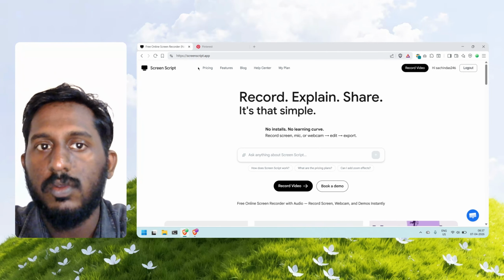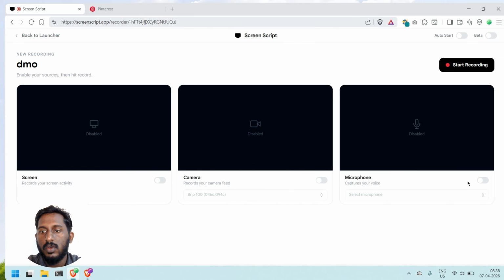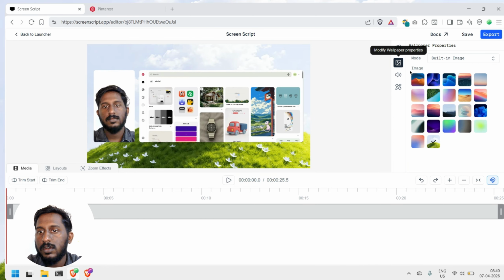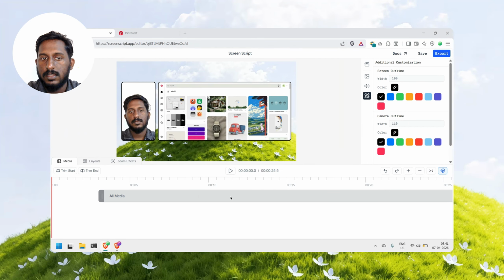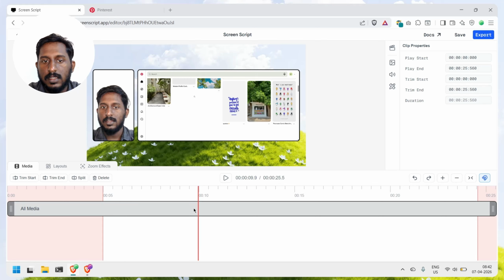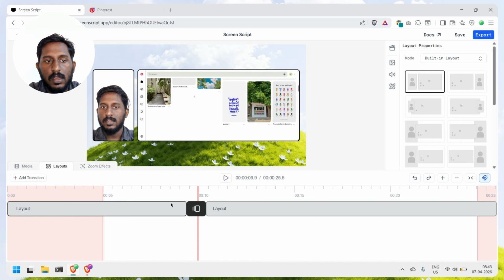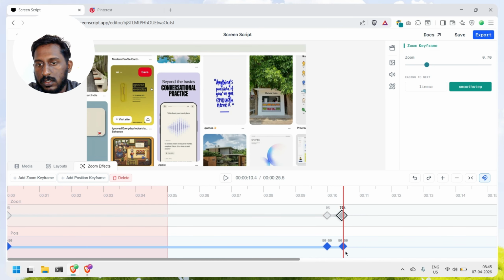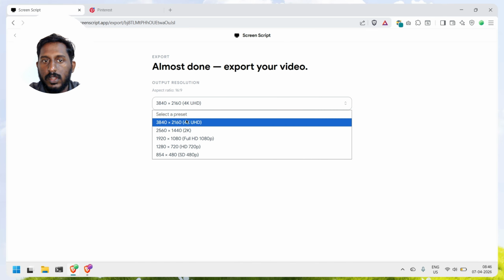How to record you screen | Free Screen recorder with zoom effect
This is tutorial video on creating and editing video in screenscript,
It include topics:
1. How to create a new project
2. How to record your screen and camera
3. How to edit video using the screen script editor
4. How to export you video